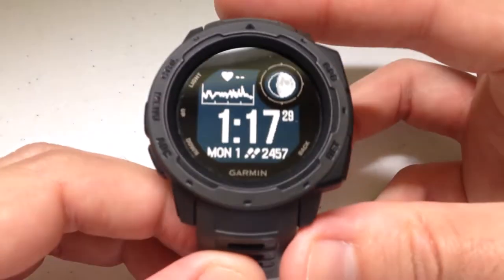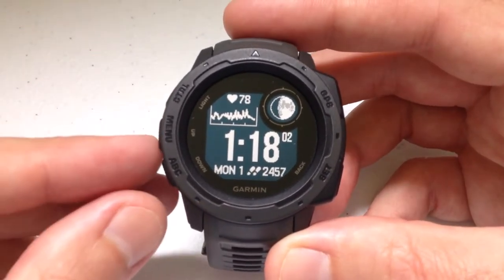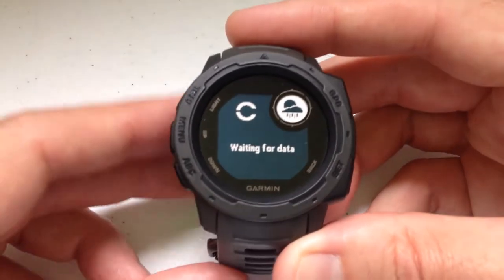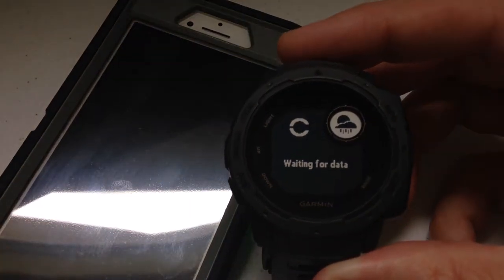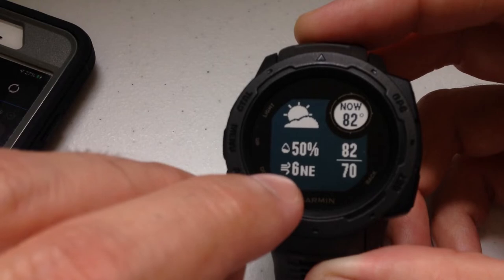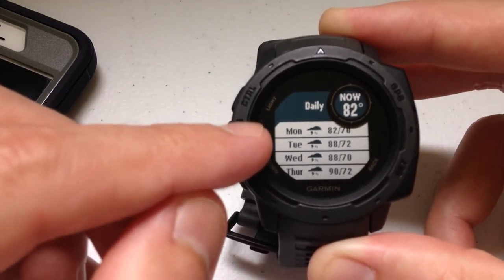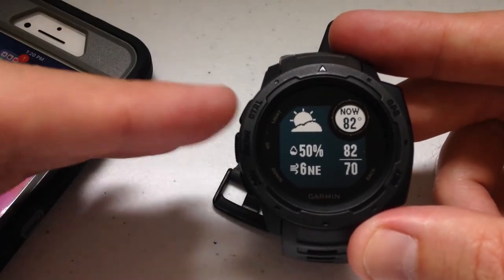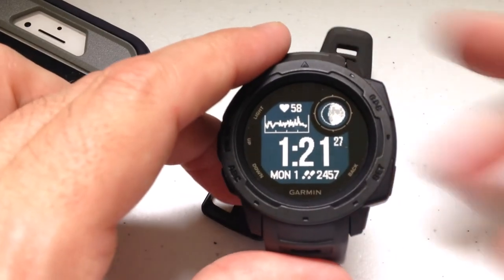Garmin Instinct - Check the Weather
How to get past the "Waiting for Data" message on the Garmin Instinct as well as general information about using the weather widget.